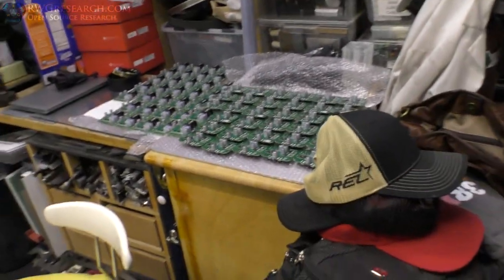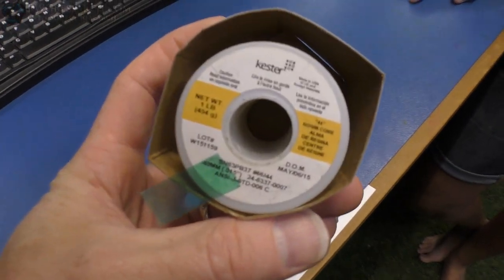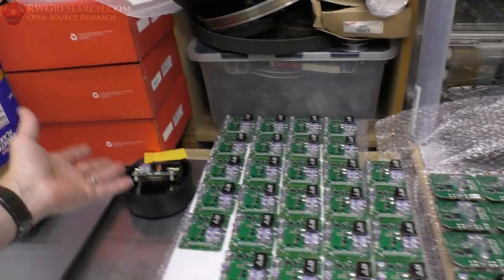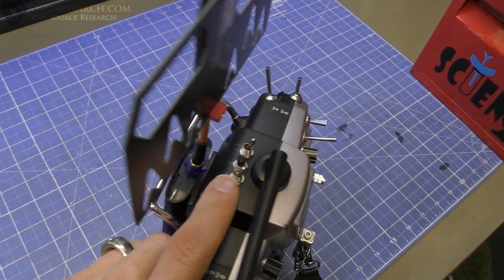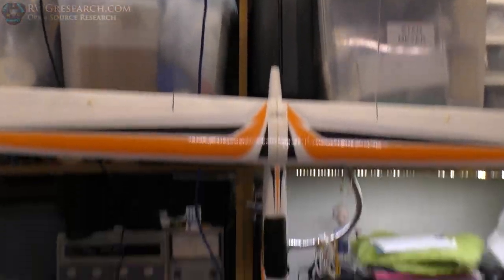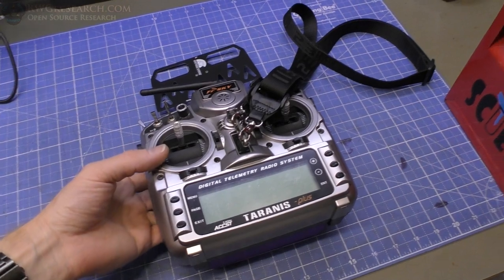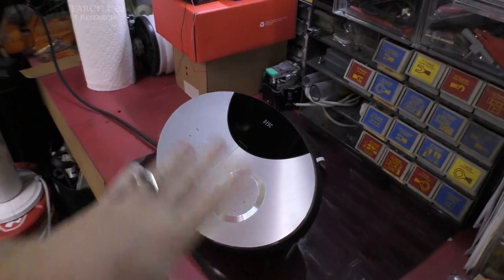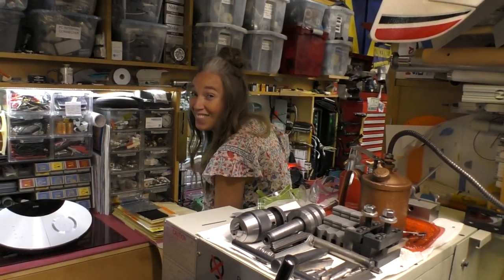Update! All The Stuff But No Videos! What Do You Want More Of?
Let me know guys! ill do a deep dive in to any of theses items you want me to!

God Bless!

~Russ Gries